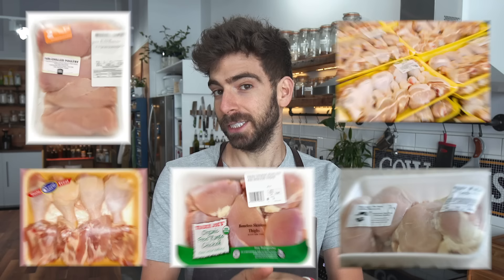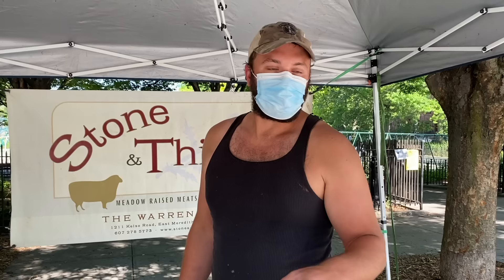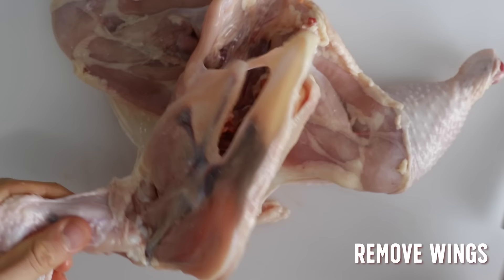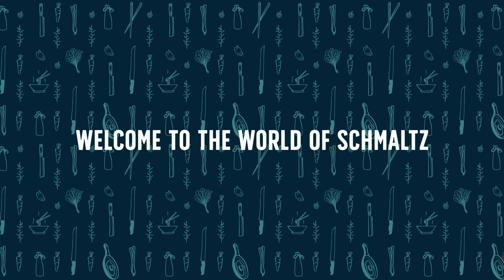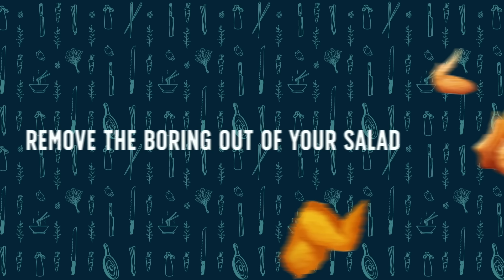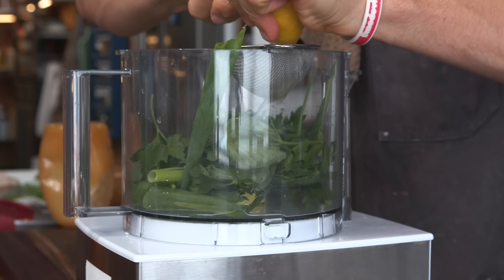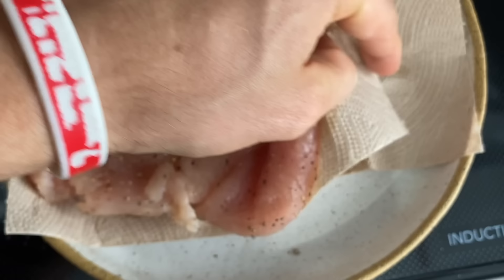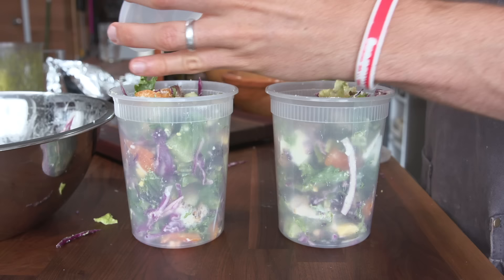Here’s Why I Buy Whole Chicken (and you should too!)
It's time to break out your comfort zone when it comes to chicken and explore and entirely new world of culinary possibilities. In this "Whole Chicken" series, I'll show you how to step up your home cooking game to pro status by breaking down your own chickens at home. Not only is the more economical option for buying chicken, but it will also open up so many incredible dishes that you probably wouldn't be making by buying individual pieces at the market. If you're tired of your meals at home and looking for a transformation in the chicken department , you've made it to the right place.

00:00 - Series Explanation
00:54 - Market
02:42 - Whole Chicken Butchery
04:50 - Roasted Chicken Stock
05:50 - Schmaltz
08:25 - Perfect Dressing
10:30 - Crispy Chicken Time
12:09 - Amp Up Your Salad

Video Credits
Creator & Host - Follow Mike G on Instagram @lifebymikeg